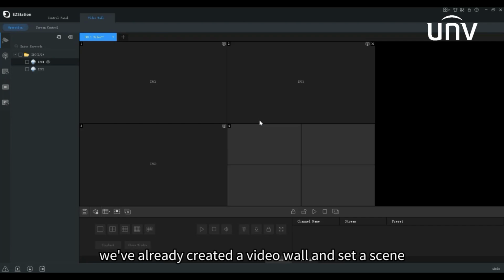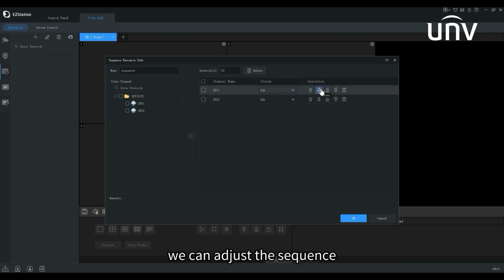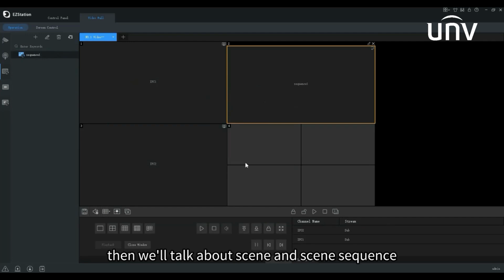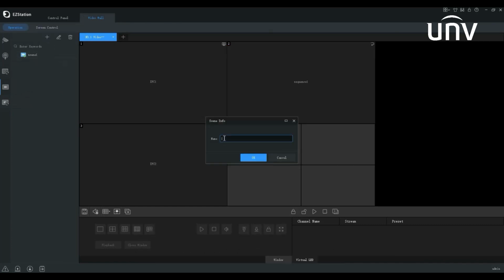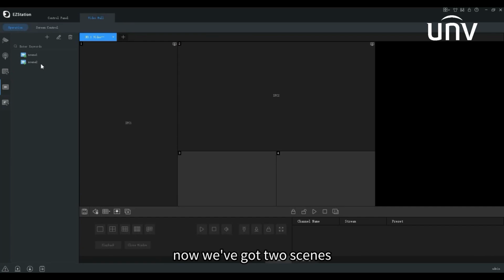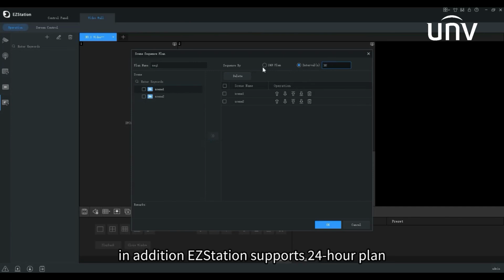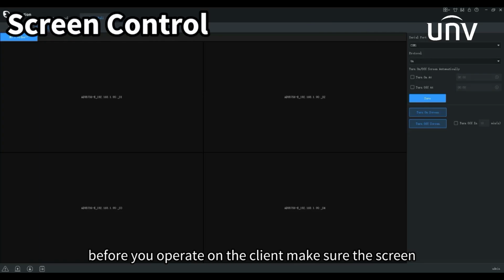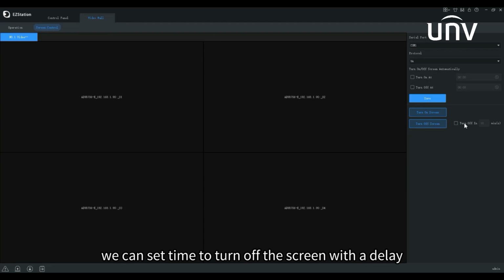EZStation 5 2 Video Wall Part2